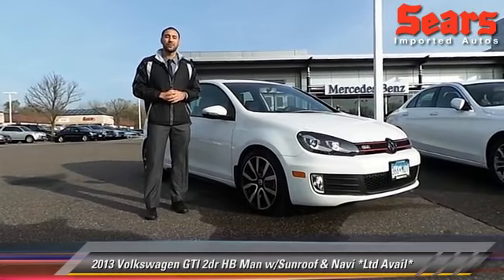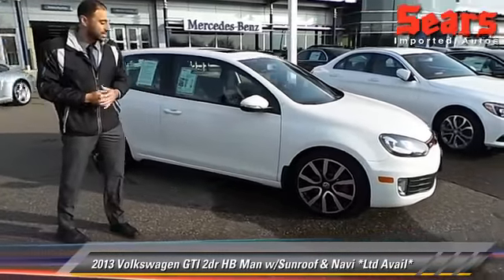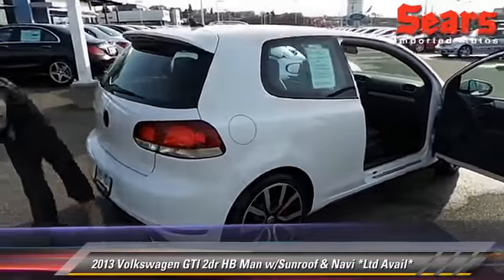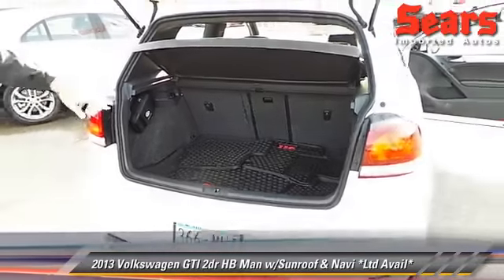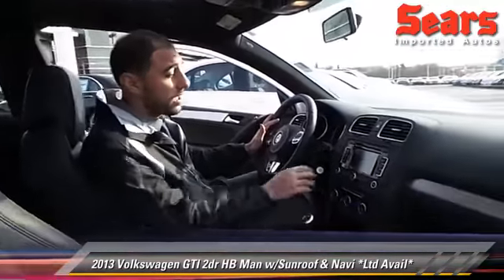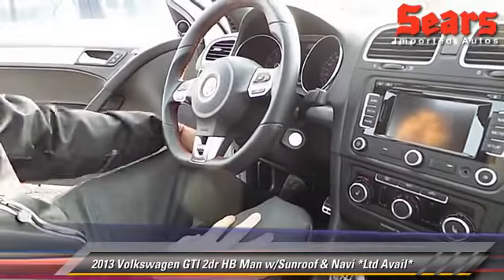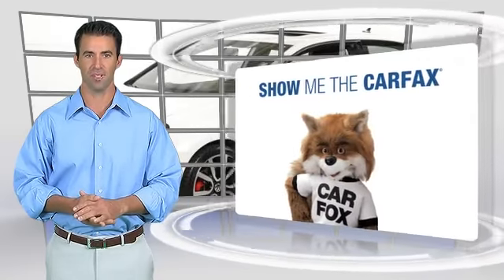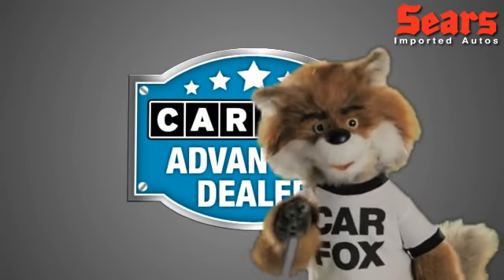Used 2013 Volkswagen GTI w/Sunroof & Navi *Ltd Avail* - Minnetonka, Minneapolis, Bloomington, MN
Sears Imports

2013 Volkswagen GTI 2dr HB Man w/Sunroof & Navi *Ltd Avail*

$22,590

Color: Candy White
Engine: 2.0L 4 Cyl.
Transmission: 6-Speed Manual
Miles: 10840
VIN: WVWEV7AJXDW126358
Stock: 21562A

This vehicle features: Navigation System, Roof-Sun/Moon, Front Wheel Drive, Heated Front Seats, Seat-Heated Driver, Seat-Heated Passenger, AM/FM Stereo, CD Player, Dynaudio Premium Sound System, Wheels-Aluminum, Remote Keyless Entry, Trip Odometer, Tilt Wheel, Push Button Start, Traction Control, Brakes-ABS-4 Wheel, Anti-Lock Brakes, 4 Wheel Disc Brakes, Tire-Pressure Monitoring System, Cruise Control, Steering Wheel Controls, Steering Wheel Stereo Controls, Steering Wheel-Leather Wrapped, Intermittent Wipers, Wipers-Variable Speed Intermittent, Fog Lights, Child Seat Anchors, Bucket Seats, Seats - Reclining, Mirrors-Pwr Driver, Side view mirror blinker indicator, Mirrors-Vanity-Driver, Mirrors-Vanity-Passenger, Air Bag - Driver, Air Bag - Passenger, Air Bags - Head, Air Bag - Side, Rear Shoulder Harness, Rear Defrost, Air Conditioning, Tachometer, Sunglass Holders, Map Pockets, Center Arm Rest, Console, Reading Lamps-Front, Reading Lights, Power Steering, Power Windows, Power Door Locks, Power Brakes, Additional Power Outlet(s), Clock, Assist Grips, Cup Holders, 5 Passenger Seating

Be the talk of the town when you roll down the street in this stunning 2013 Volkswagen GTI. You, out enjoying this great Volkswagen GTI, would be so much better than it sitting here proving nothing on our lot. It's ready, each time and every time. Come let it show you! It is nicely equipped with features such as 2.0L I4 TSI DOHC 16V Turbocharged, 2D Hatchback, 4-Wheel Disc Brakes, Candy White, Heated front seats, Titan Black w/Partially Leather Seat Coverings, 8 Speakers, ABS brakes, Air Conditioning, Alloy wheels, Anti-whiplash front head restraints, Brake assist, Bumpers: body-color, CD player, Compass, Driver door bin, Driver vanity mirror, Dual front impact airbags, Dual front side impact airbags, Electronic Stability Control, First Aid Kit, Four wheel independent suspension, Front anti-roll bar, Front Bucket Seats, Front Center Armrest, Front fog lights, Front reading lights, Heated door mirrors, Heated Top Sport Front Seats, Illuminated entry, Leather Shift Knob, Leather steering wheel, Low tire pressure warning, MP3 decoder, Occupant sensing airbag, Outside temperature display, Overhead airbag, Overhead console, Panic alarm, Passenger door bin, Passenger vanity mirror, Power door mirrors, Power steering, Power windows, Rear anti-roll bar, Rear reading lights, Rear seat center armrest, Rear window defroster, Rear window wiper, Remote keyless entry, Security system, Speed control, Speed-sensing steering, Split folding rear seat, Spoiler, Sport steering wheel, Tachometer, Telescoping steering wheel, Tilt steering wheel, Traction control, Trip computer, Turn signal indicator mirrors, and Variably intermittent wipers.